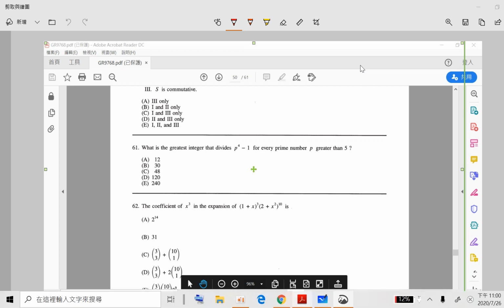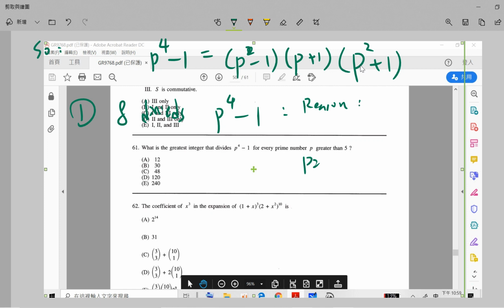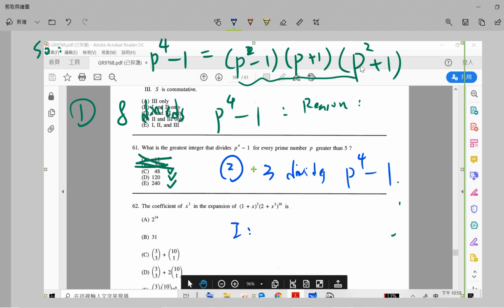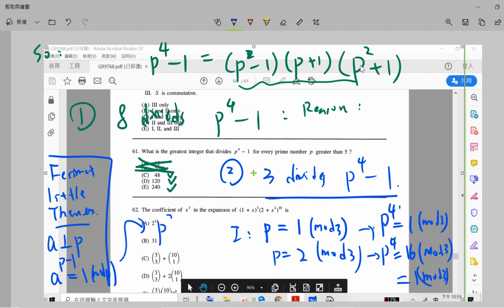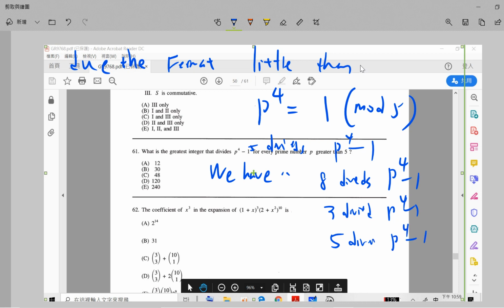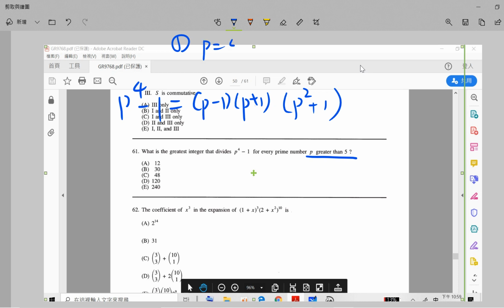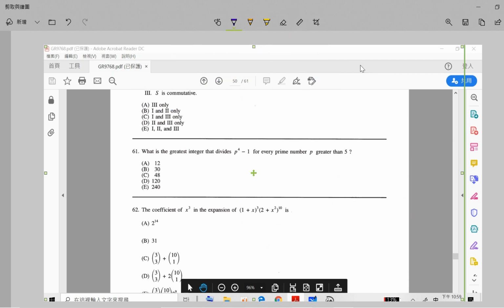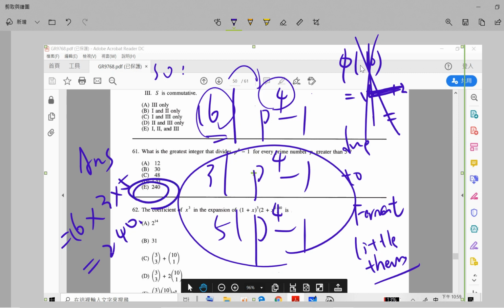GRE subject Math GR9768 solution Question 61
My other videos related to Gre Math and Physics:
Gre math: